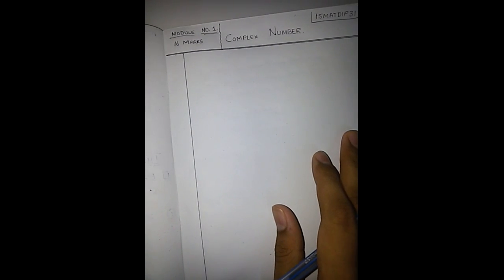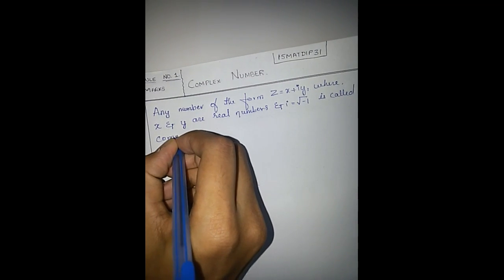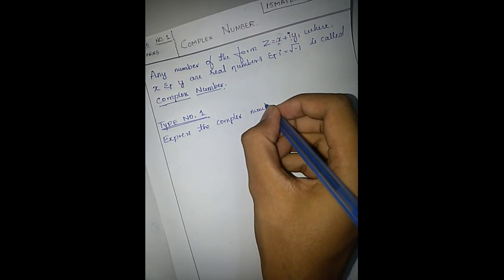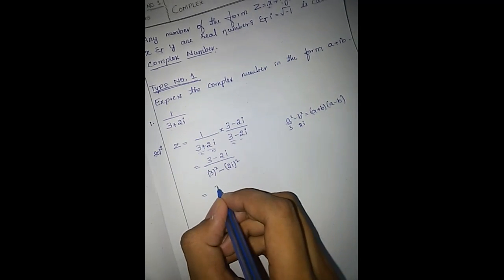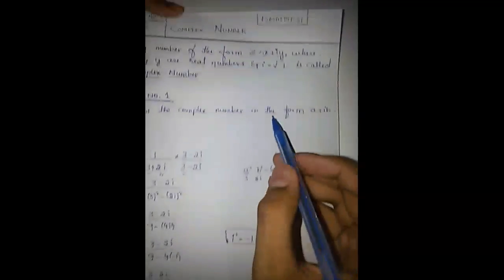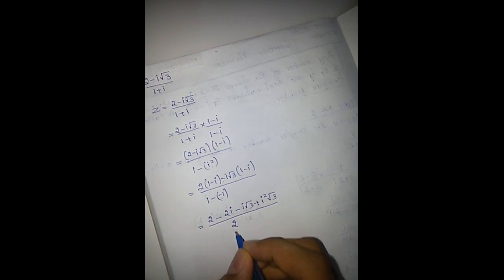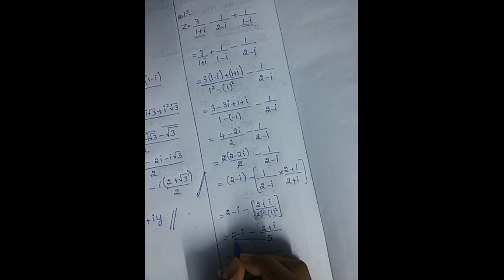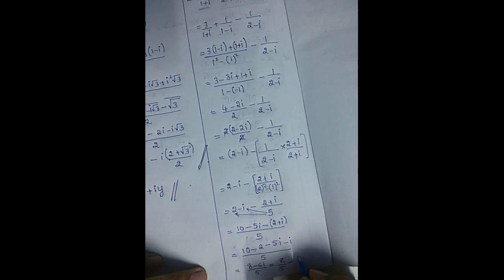Additional Mathematics -1 VTU (15MATDIP31) module-1 Complex numbers #1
Module 1 Complex number.Type 1 important  problems